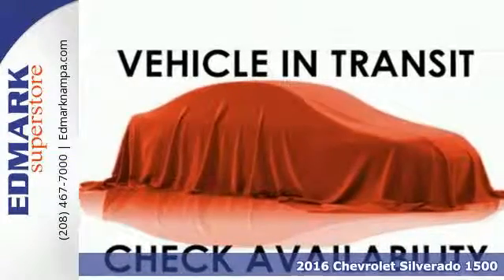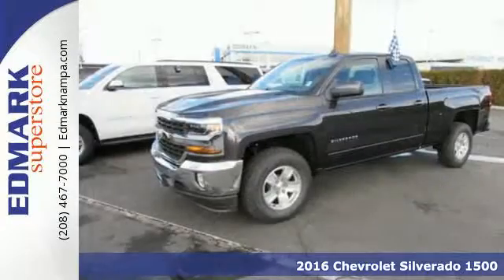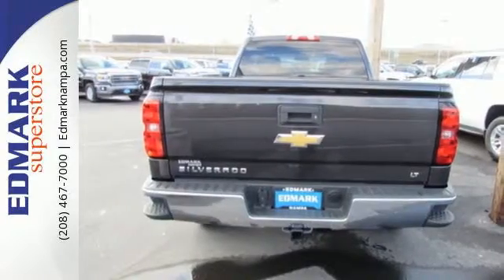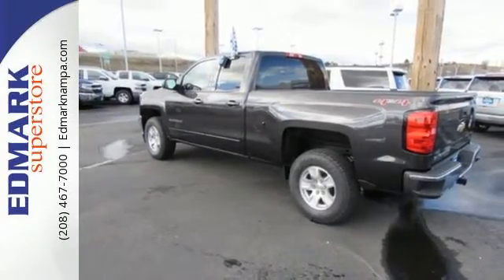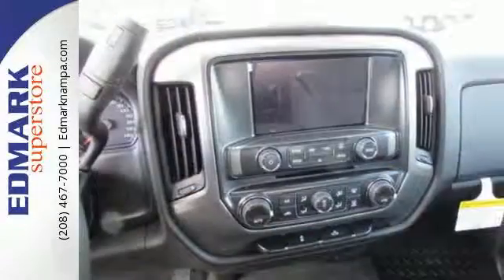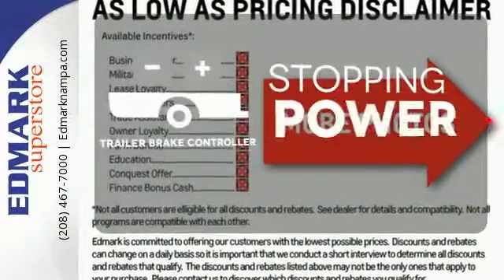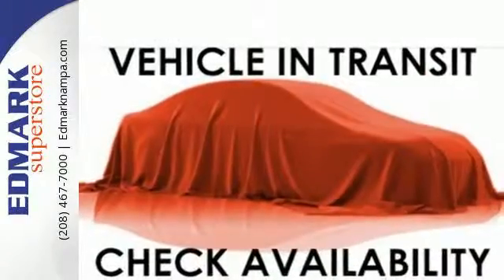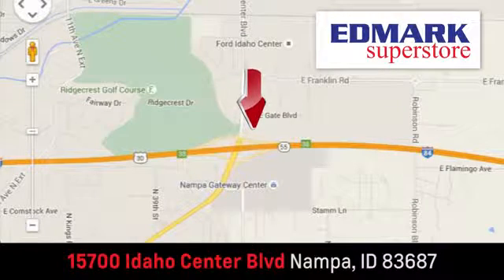2016 Chevrolet Silverado 1500 Boise ID Nampa, ID #160230 - SOLD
Year: 2016
Make: Chevrolet
Model: Silverado 1500
Trim: LT4WD
Engine: 8 Cyl. 5.3L
Transmission: Automatic
Color: Tungsten Metallic
Interior: Jet Black
Stock #: 160230
VIN: 1GCVKREC3GZ132036
T Edmark Superstore is delighted to offer this hard-working 2016 Chevrolet Silverado 1500 that is ready to get to work for you. So go ahead and feel free to flex your muscle in this truck. It will go from 0-60 in just about the same time it'll take you to catch your breath. It is nicely equipped with features such as 4WD and 6-Speed Automatic Electronic with Overdrive.

Address:
15700 Idaho Center Blvd